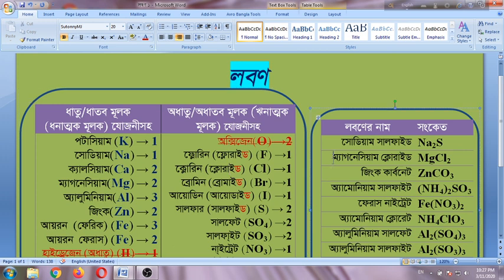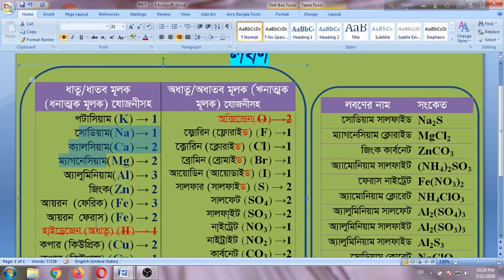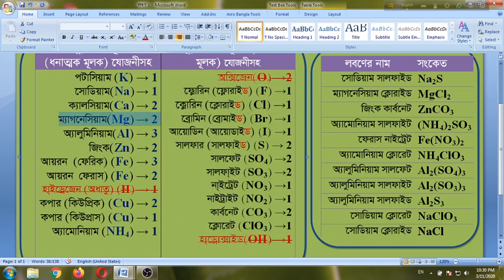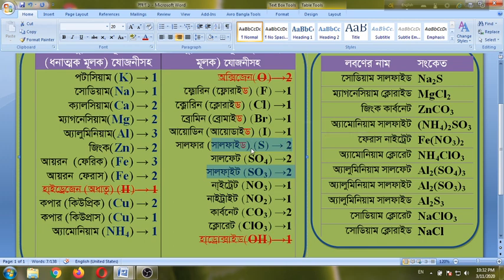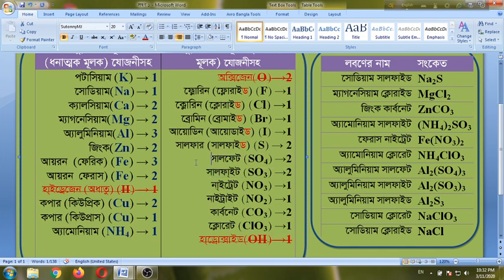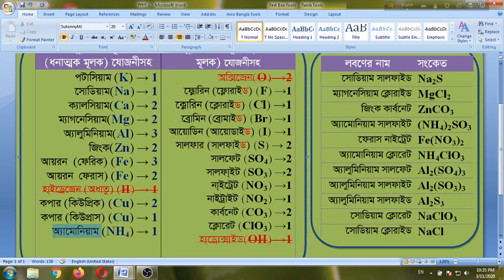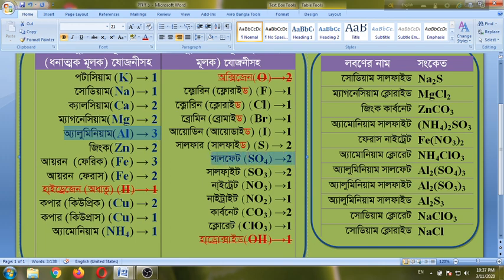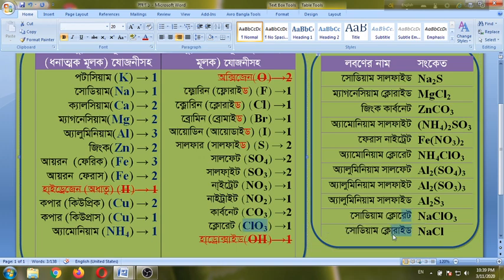লবন Salt, Lecture 1, lobon 1, rosayon, Chemistry, by Bhuiyan Sir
Watch and enjoy learning. Thanks.